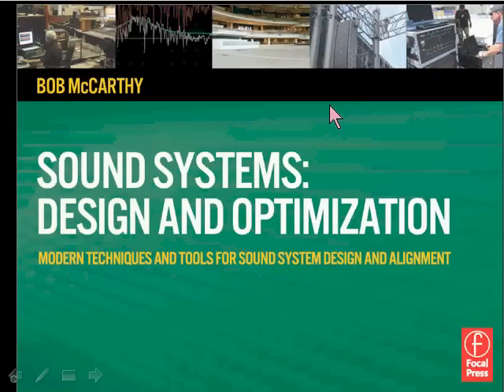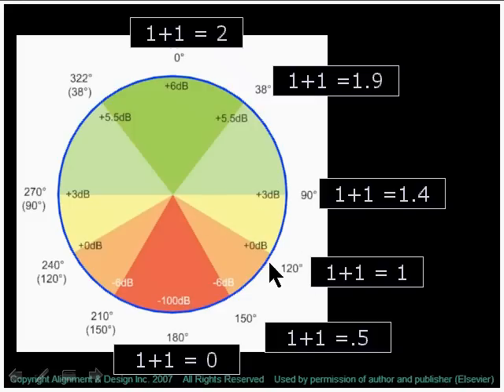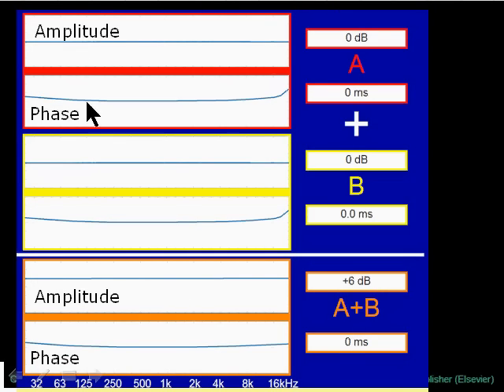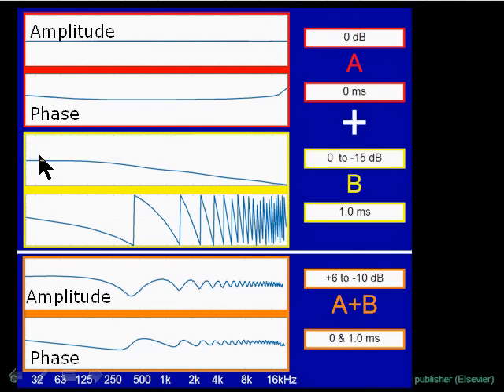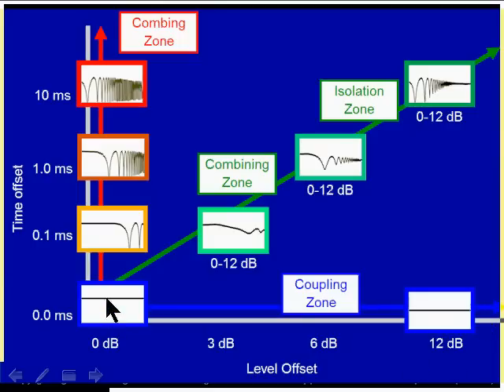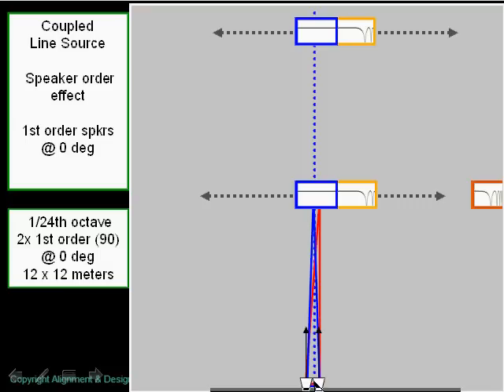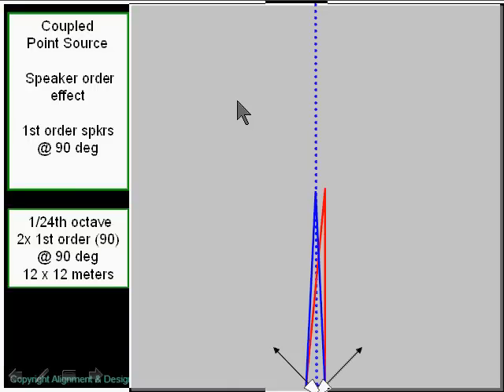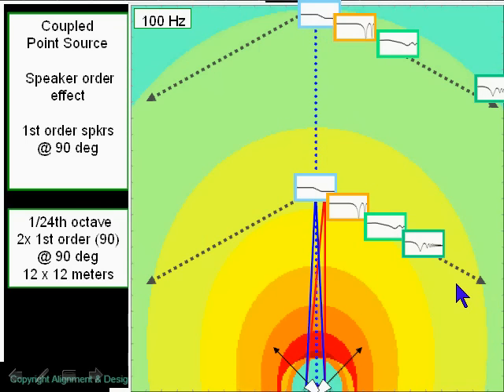Tutorial: Summation - Acoustic Addition and Subtraction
Tutorial from chapter 2 of 'Sound Systems: Design and Optimization' by Bob McCarthy.